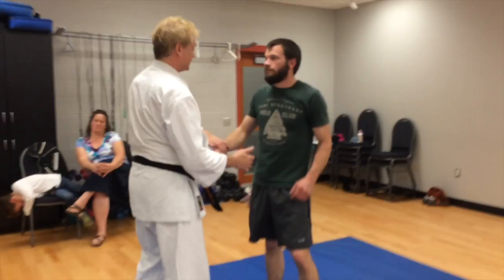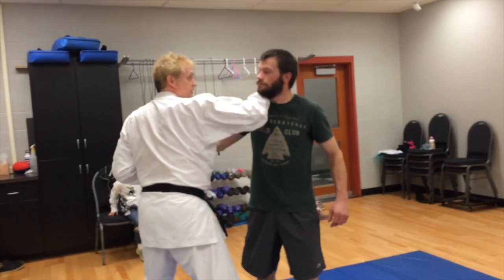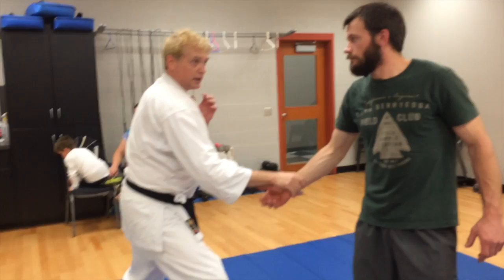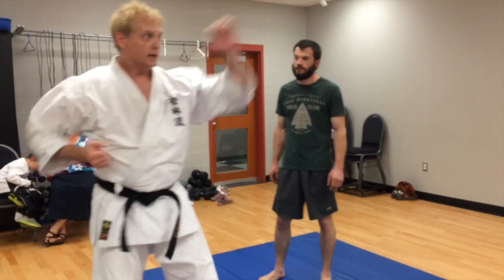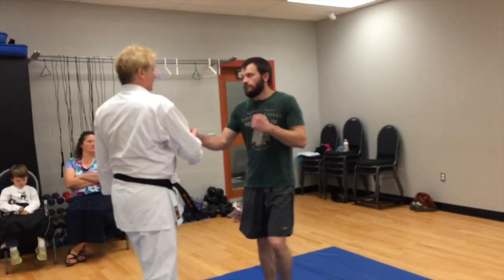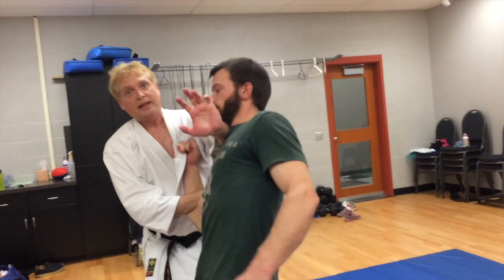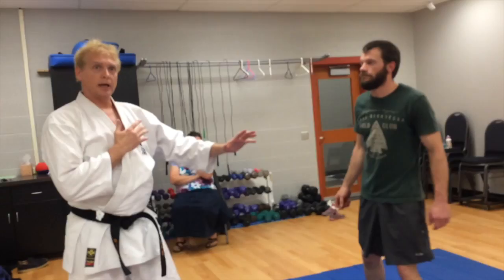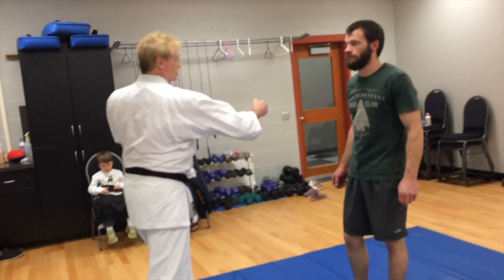Bunkai and Impact Training--Fukyugata 1 High Block Sequence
This video is about Bunkai and Impact Training--Fukyugata 1 High Block Sequence